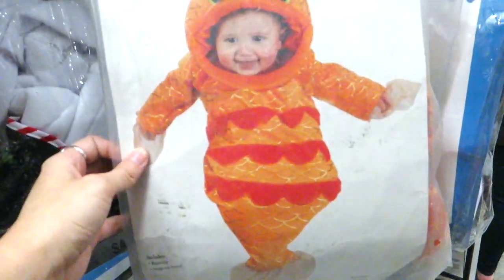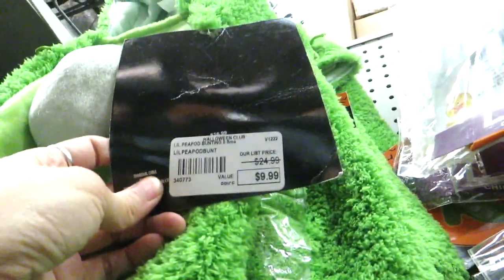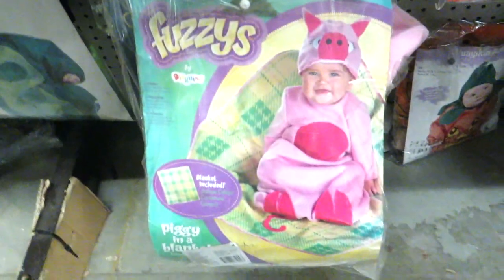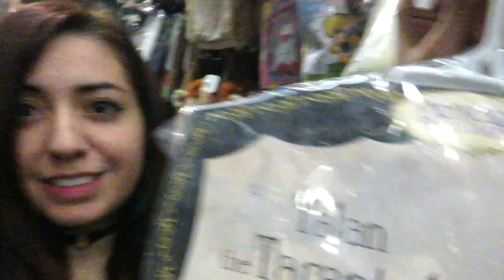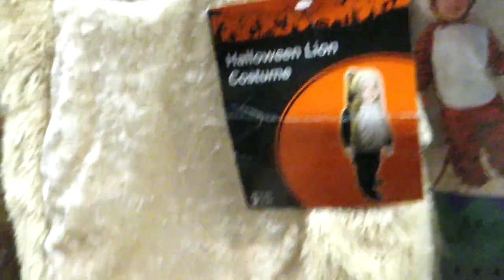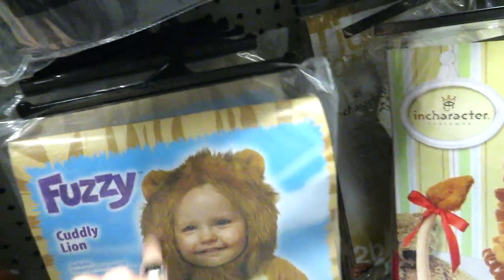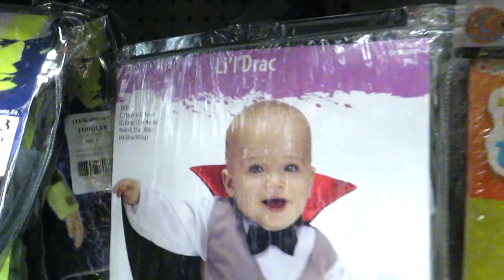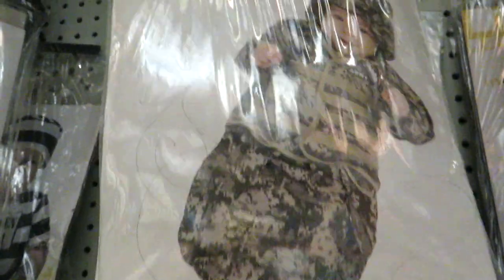Halloween Costumes for Babies - Shopping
Thank you to my patrons: Byron, LuciaAndCC, Luis, Jay, N, Hector, Peter, David, Frank, Jonny, Jens, Dan, Jason, Edward, Matty & Psychic Medium Nikki.

Letterboxd : LunaMeow

***If you're reading this then you are a true Luna Head comment, "baby" so I know who you are!